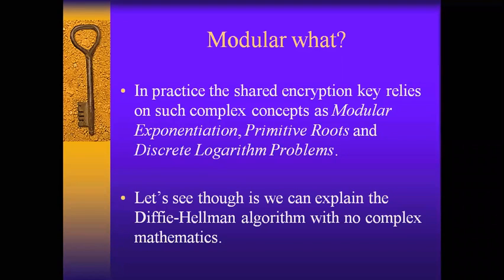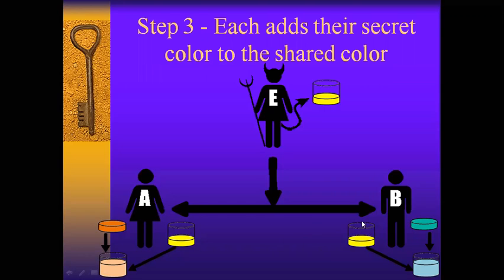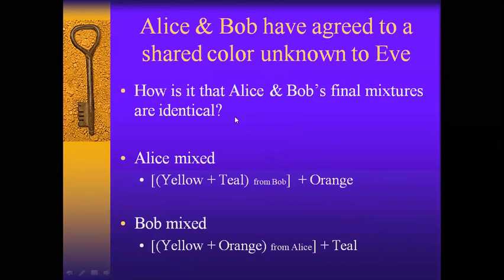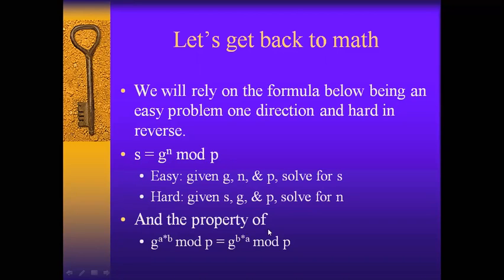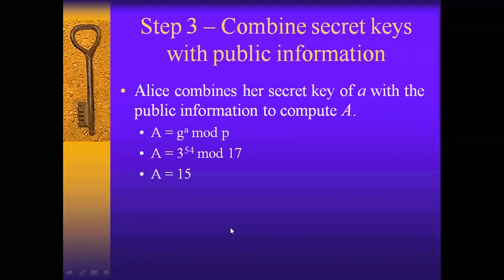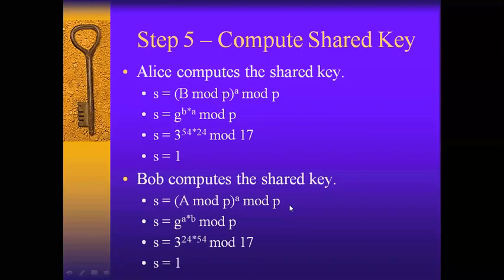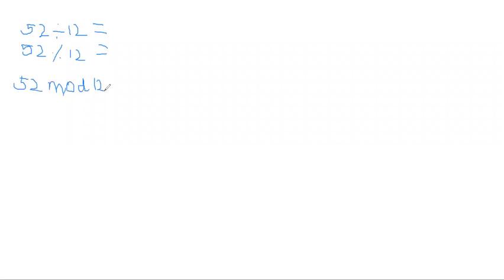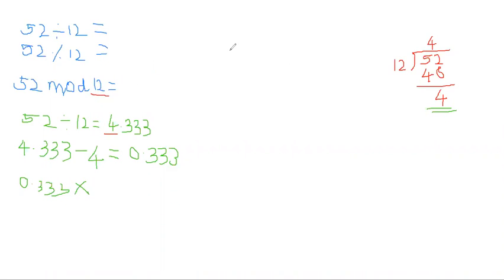#128 || 61 Diffie Hellman Key Exchange Algo || Shortcut Way to Get Remainder || Class With Sonali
Expected Questions:-

Step-1:-LARGE PRIME NUMBERS GIVEN LIKE THE VALUE OF "P" OR "N"
Step-2:-PRIMITIVE ROOTS GIVEN LIKE THE VALUE OF "G"
Step-3:-KEYS ALSO GIVEN LIKE "a" & "b" value

Solution:-Apply the algorithm formulae and find out the value of
"A" ,"B"  & "Secret Key(S)"       8 marks